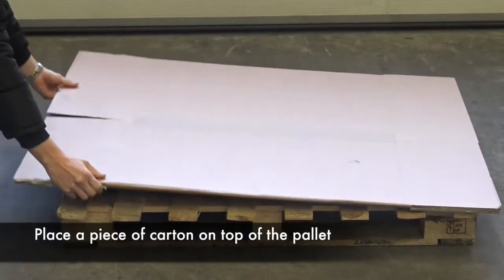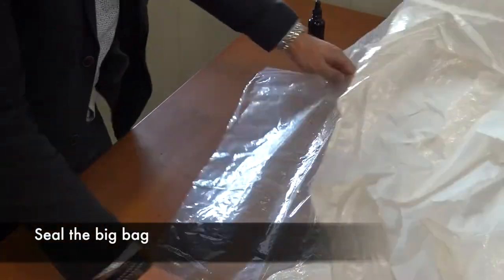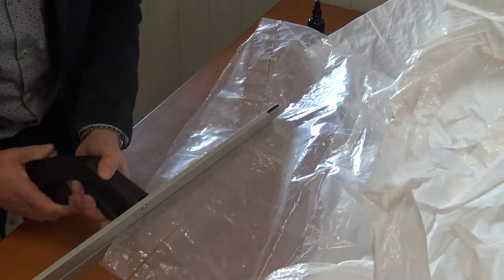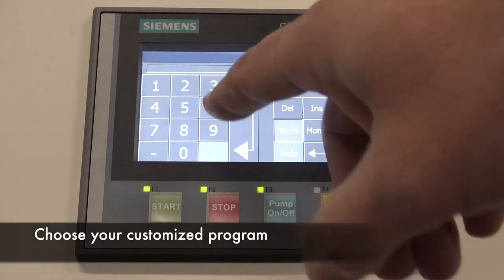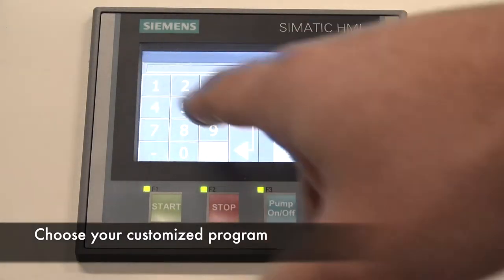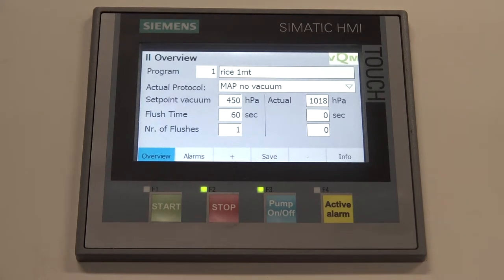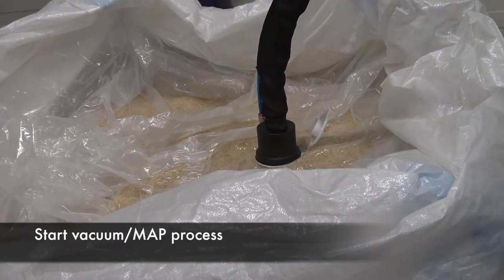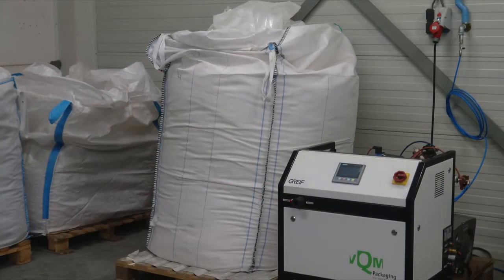VQM how to Preserve & fumigate your rice!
Preserve & fumigate your rice!

VQm packaging offers a new, simple and unique solution to preserve the quality of your rice during storage and/or transit.

Simply pack your rice in our FIBC big bag with a form-stable, hermetic, vacuum-proof barrier liner and create a high CO2 concentration. Under these prolonged conditions, 100% mortality can be achieved for all insects, incl. the rice weevil (Sitophilos oryzae (Linnaeus)).

Due to the barrier properties of the liner, the rice also remains protected from external moisture.

Since no chemicals are applied, it is also suitable for organic rice.